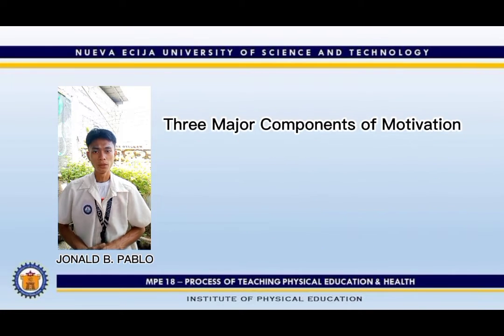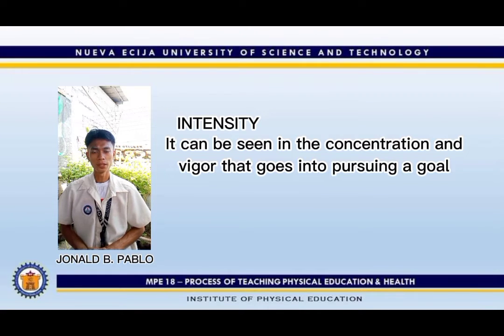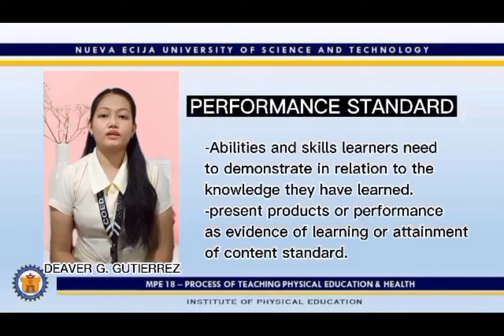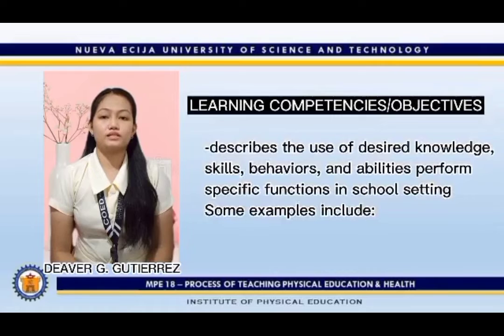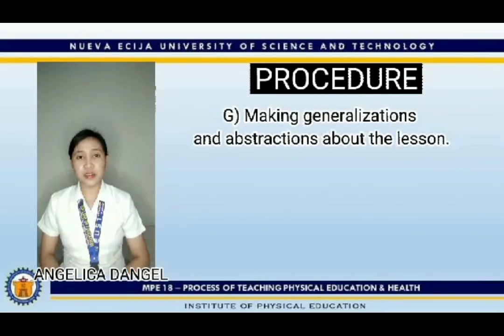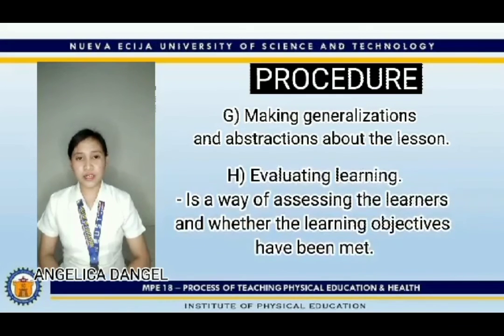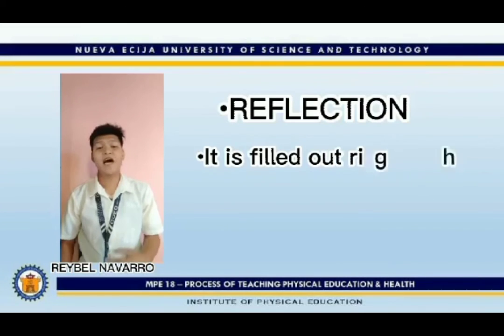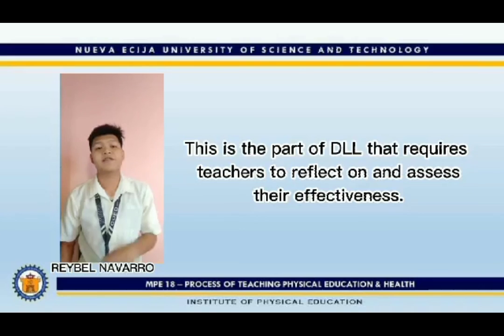MPE 18| TEAM PEDAGOGUE